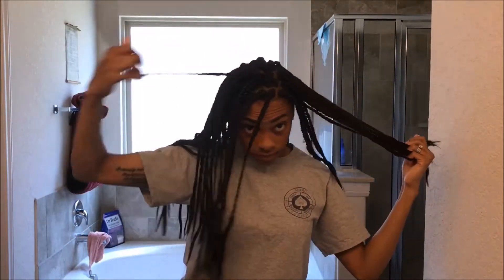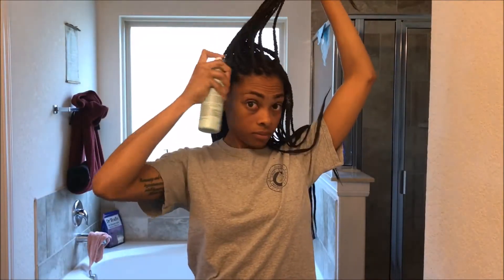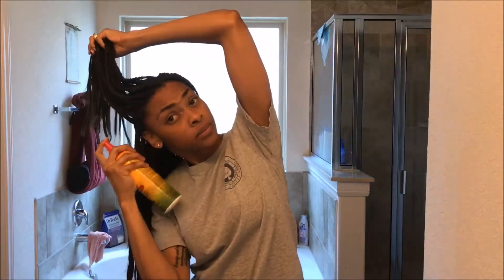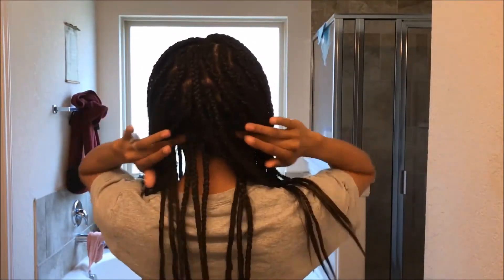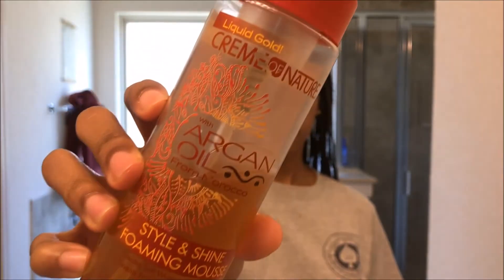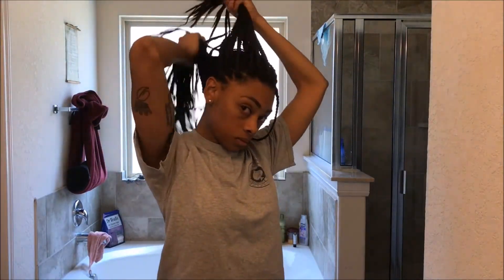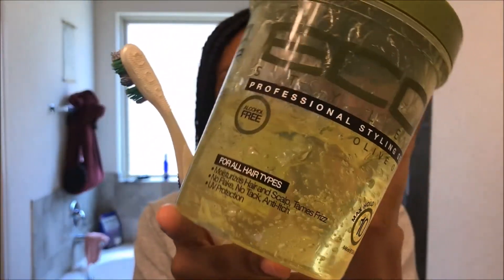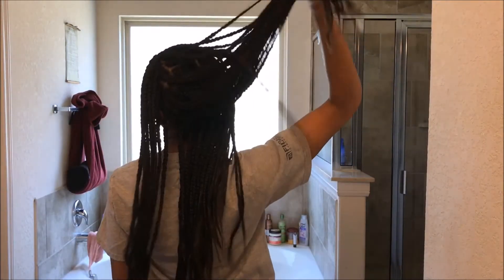Moisturizing And Sealing My Box Braids | How I Took Care Of My Braids For 6 Weeks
👇CLICK FOR THE DETAILS 👇

This video is all about how I moisturized and sealed my braids while they were in. This is basically all that I did to take care of them for the 6 weeks that I had them in.

Lighting: Natural lighting provided by my window
Edited: By yours truly on iMovie
Filmed With: My iPhone 7  🙂

💕 Shaaanelle